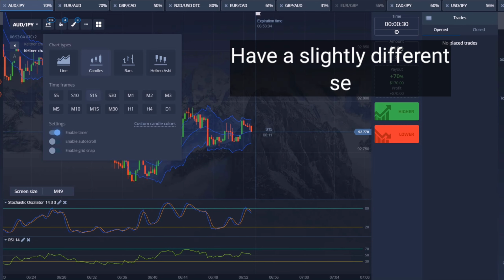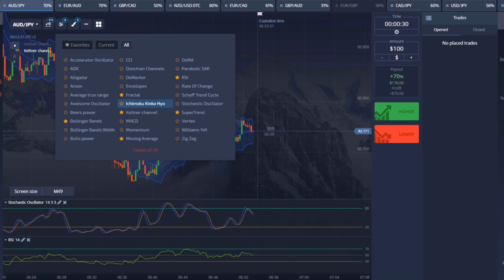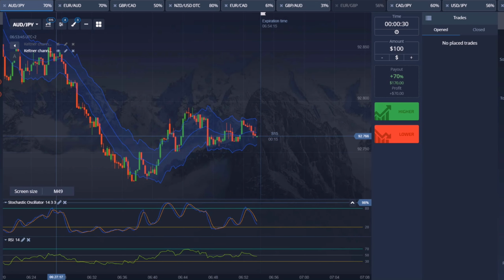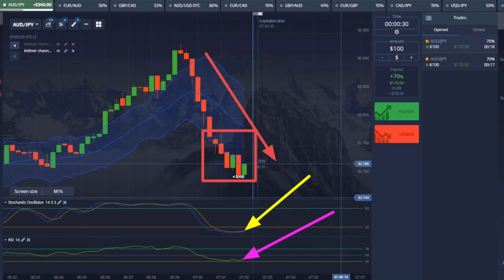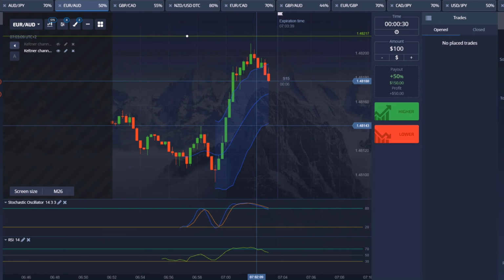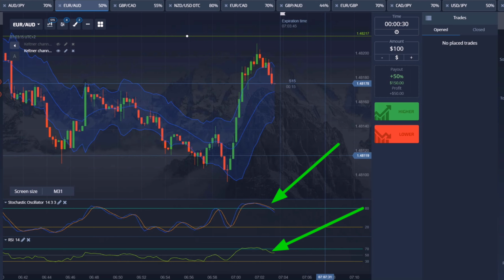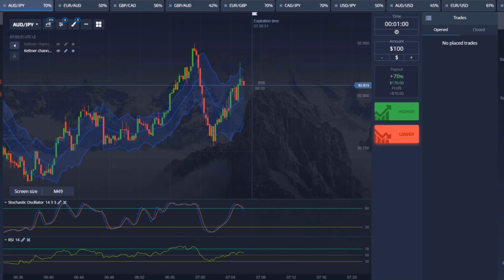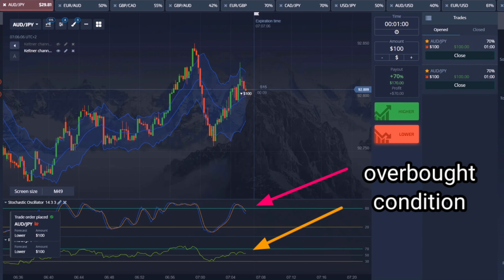30 second simple hacks | pocket option profitable strategy | soma trader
Hello trader welcome.  on my channel.  Today we are going to see a 1-minute hacking strategy which is quite a simple strategy.  And have a profitable strategy.  And I am using it for a long time. And always when I bring a new strategy, I upgrade it and see it so that it can become more profitable, then you take a look at it.

Hello friends, my name is soma bagal see this strategy is new and
You will never be bored while watching the video, I have taken this oath today.

and I am from india. I was thinking of doing something new on our channel, so while thinking I got an idea and then I thought that I should see the strategy of all the traders, which is simple and profitable in it, first I use it and what other points can be added to it.First I will explain the strategy and after that you will get the explanation of the strategy which has been created and I will make it very simple so that you can understand well. Seeing that, you can understand better,Meaning you will get the analysis of two traders on the same strategy that's all my purpose
I hope you will also enjoy learning the strategy.

In this video I have told 1 minutes NEW strategy which is very simple and profitable.😊
Just I would like to tell you that first you practice in demo account and become perfect.🤨
Because with practice we become perfect.😎

binary trading is high risk platform so deposit only your own risk
this video only education purpose
                                                                        😁thank you brother and girls😁